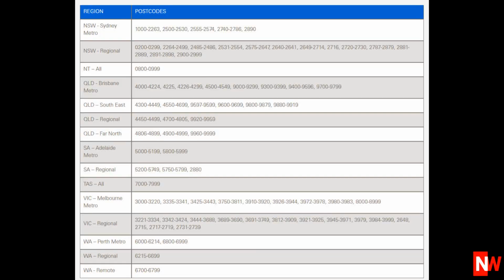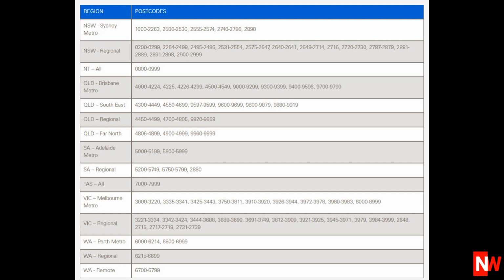eBay Shipping Australia - eBay Rates Table